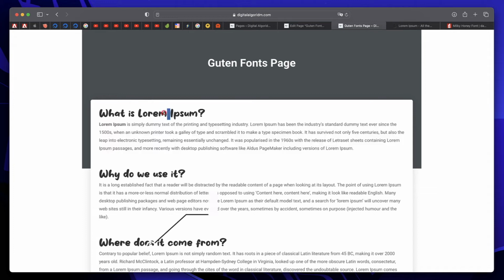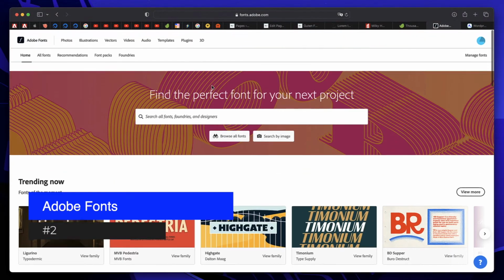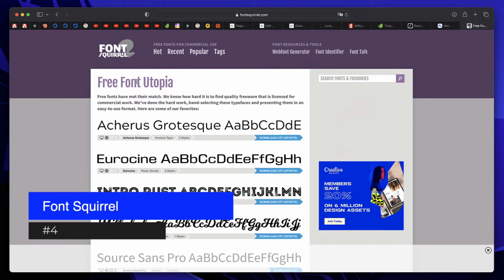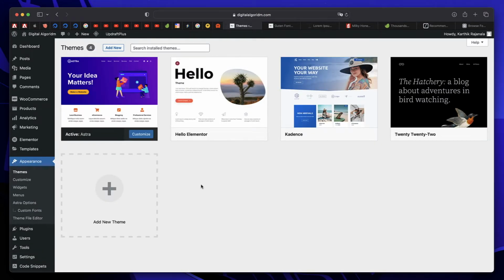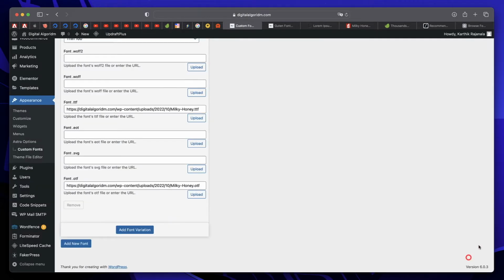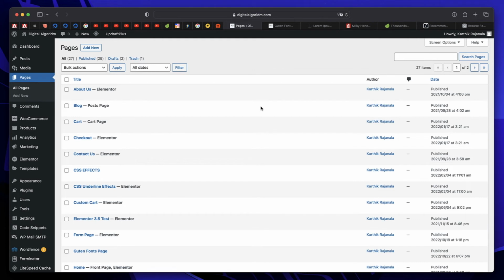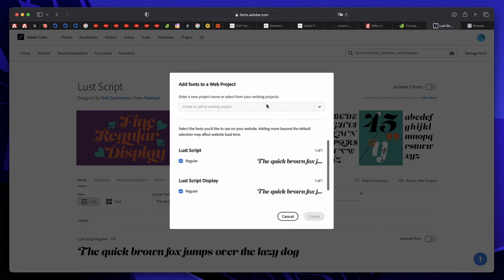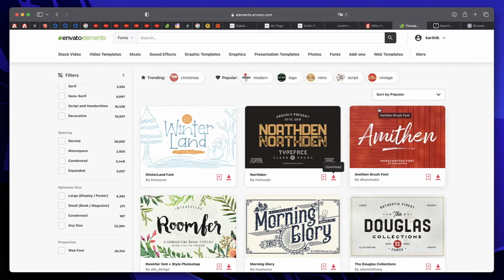How to Add custom fonts to WordPress website (And Where to find them)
Learn how to add google fonts, custom 3rd party fonts and even Adobe fonts to your WordPress website in this detailed tutorial.

Install Custom fonts and Adobe fonts with ease

Master CSS Basics for Elementor with my Udemy Course

Navigate through the tutorial
0:00 Intro
0:34 Envato Elements
1:30 Adobe Fonts
2:36 Dafont
3:06 Font Squirrel
3:39 Google Fonts
4:09 Add using Gutenberg/Themes
7:14 Add Using Elementor